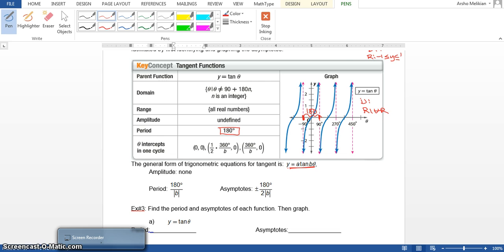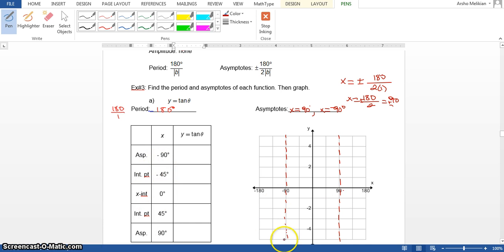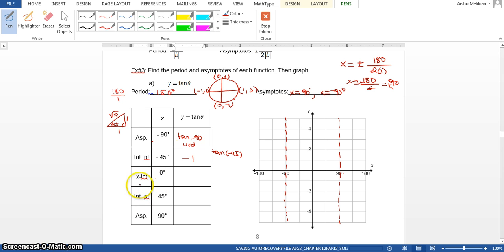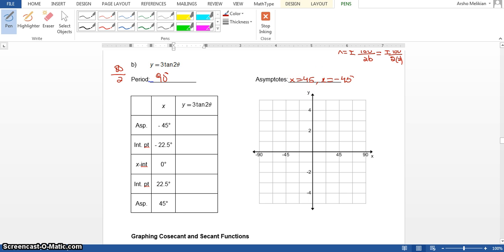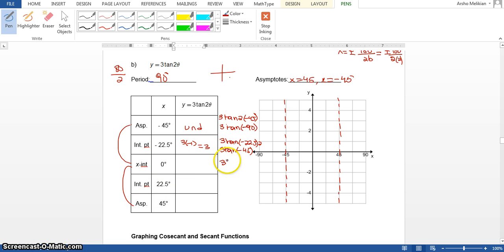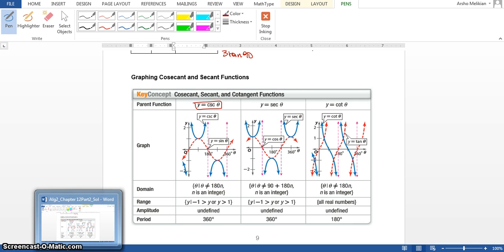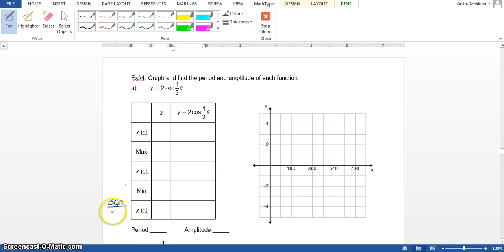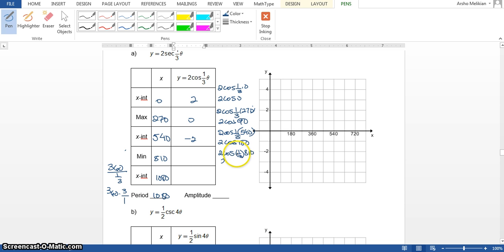12 7 Graphing Part 2